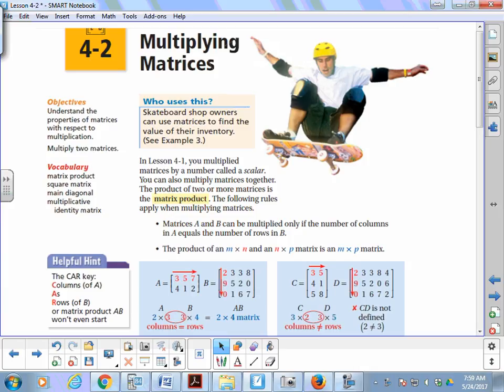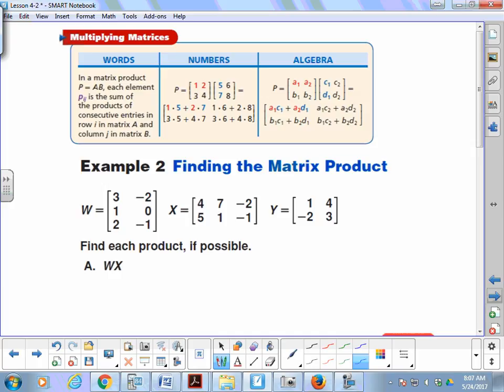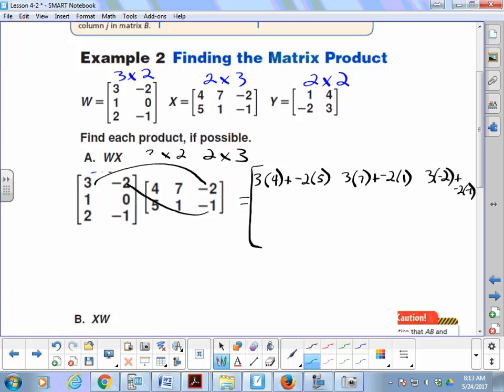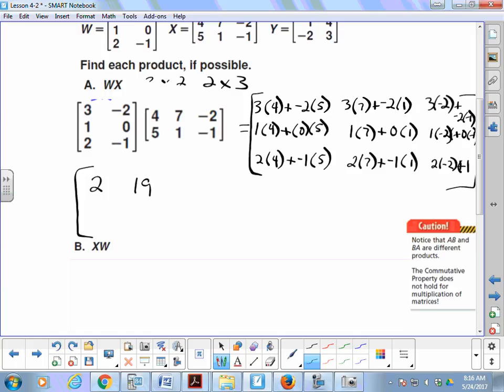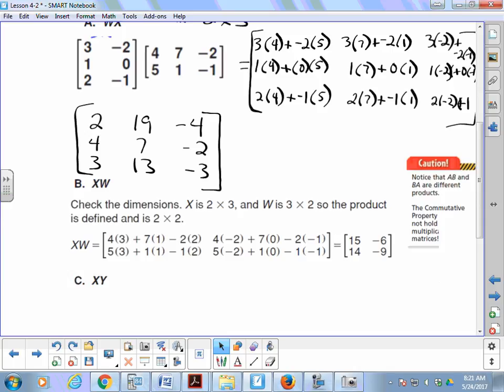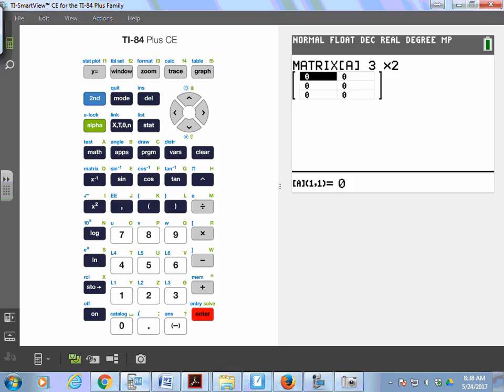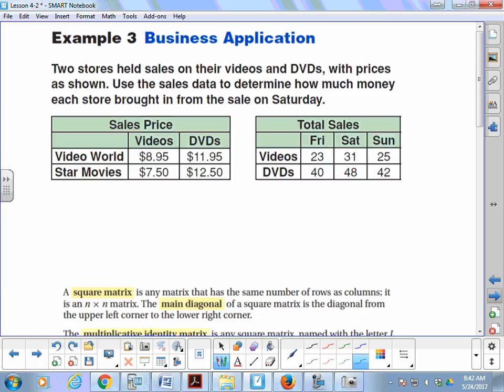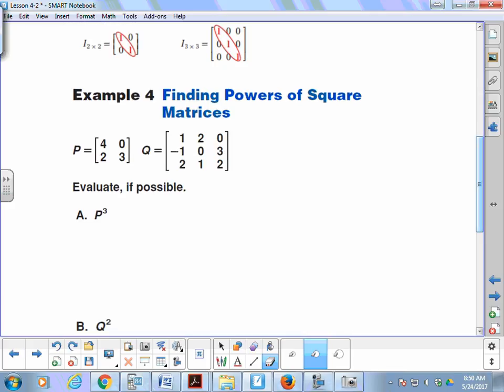Algebra B Lesson 4.2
Matrix Multiplication with & without calculator